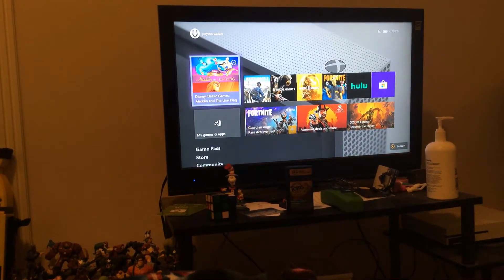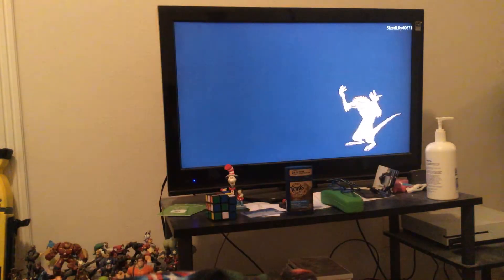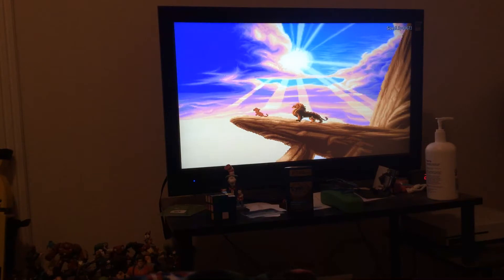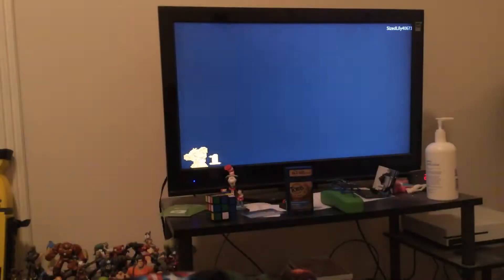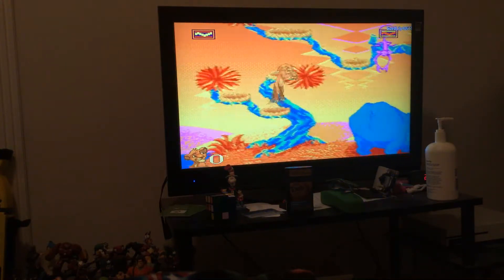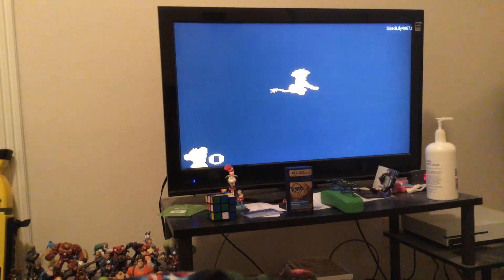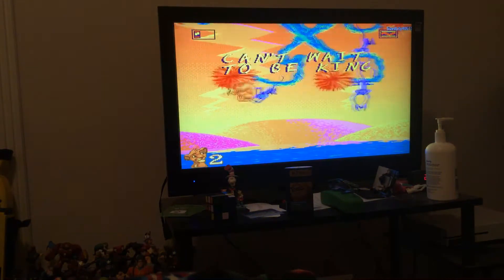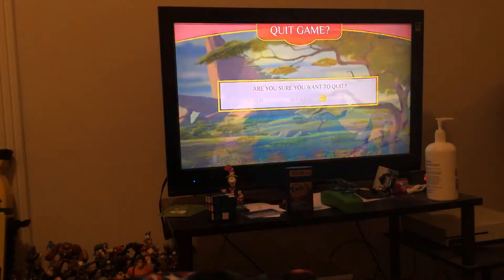Disney classic games Aladdin and lion king gameplay